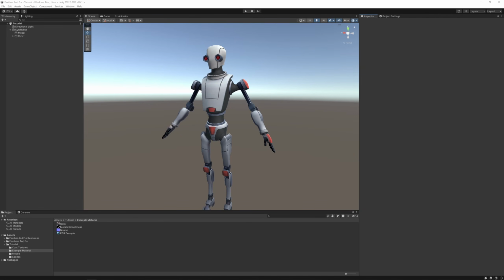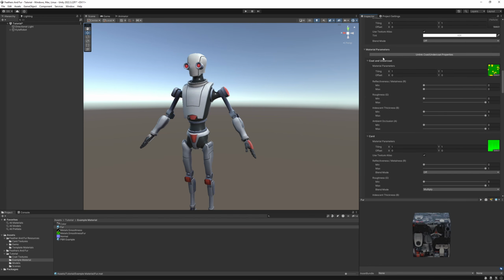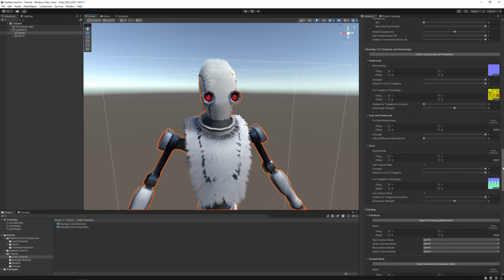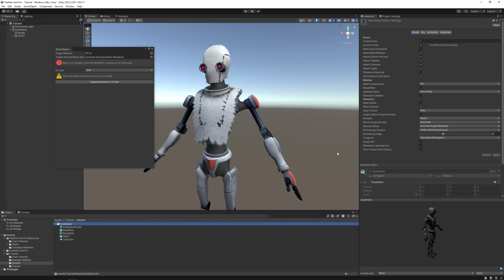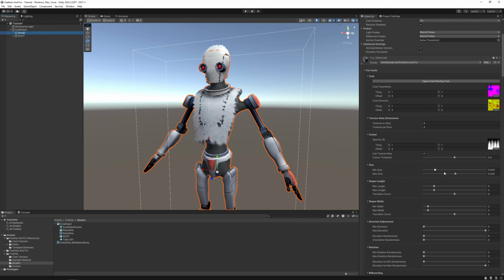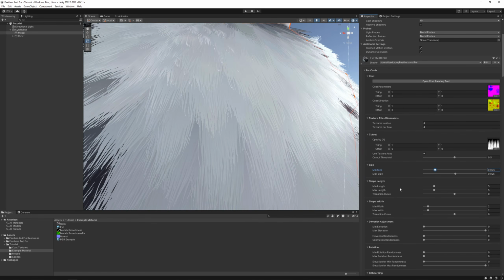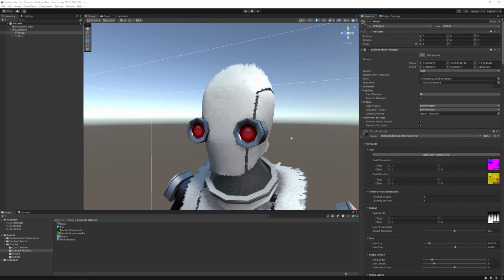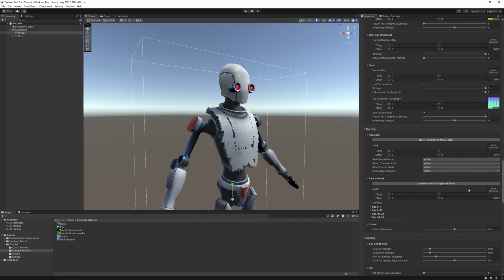Feather/Fur Shader - Quick Start Guide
A tutorial covering the basics of setting up the Feathers/Fur Shader. Some labels have been slightly changed this was recorded.

0:00 Intro
0:27 Applying textures from an existing material
4:23 Using pre-made coat textures
6:33 Baking
7:00 Baking - Optimization Texture
8:27 Baking - Mesh Bind Data
12:21 Optimization Tips And Tricks
12:35 Optimization - Card Size
14:19 Optimization - Overdraw
18:15 Optimization - LOD
20:42 Final Notes